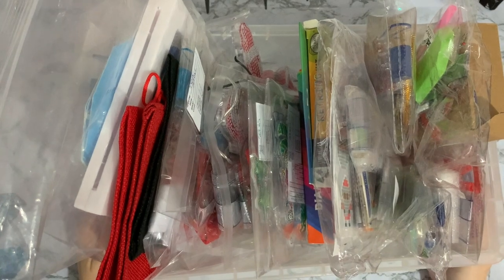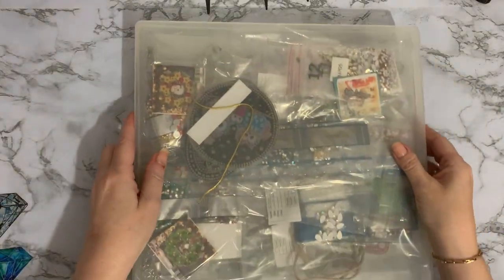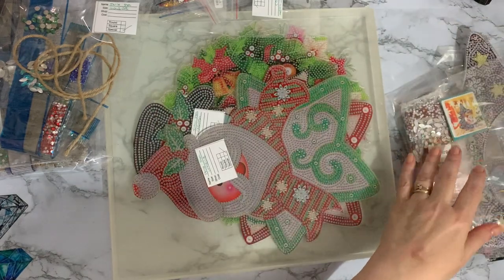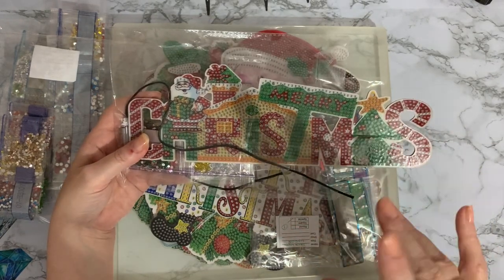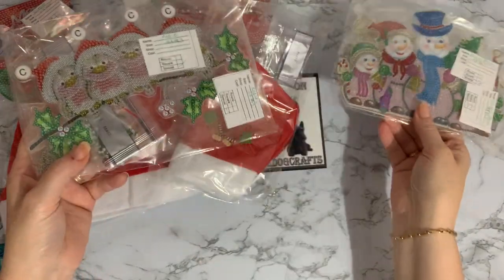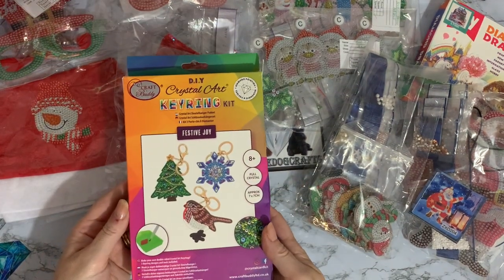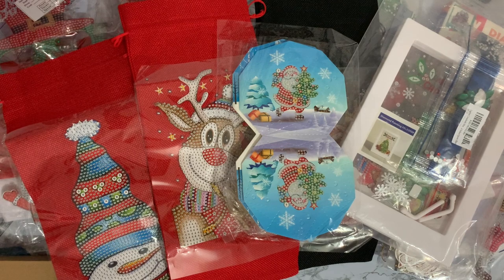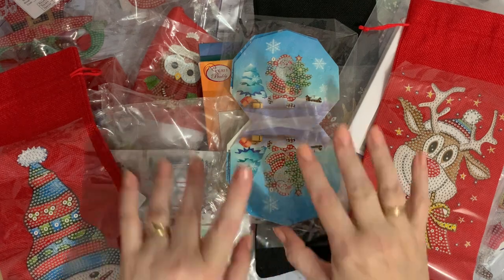Diamond Painting | Christmas Stash | How much do I have ???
Hi, thanks for stopping by. Today’s video is a review of my Christmas stash. Do you think I'll get all these done ?